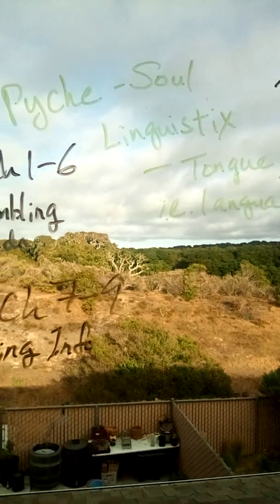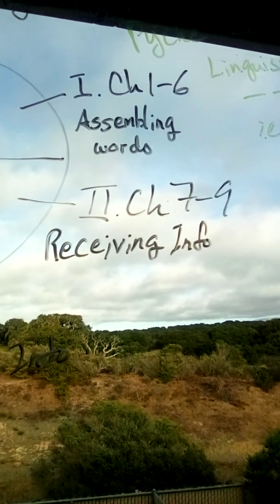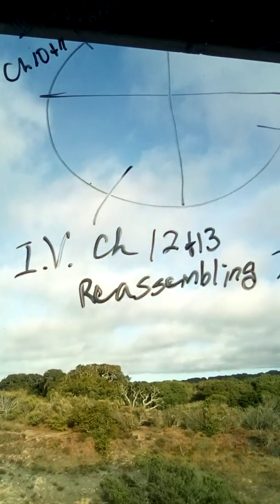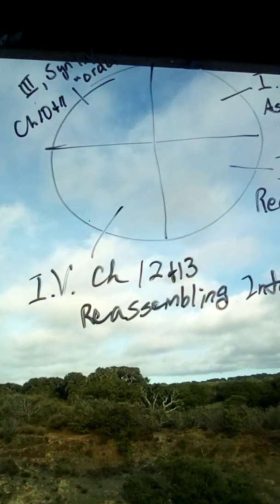Ling46 Psycholinguistics, MPC, Final Project I, Spring 2022, Professor Richard Abend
A broad overview of what we learn in this course by sections.
Monterey Peninsula College Linguistics Certification Program is accessible from anywhere in the world if you have decent connectivity and hardware. Come join us for a world of better understanding!